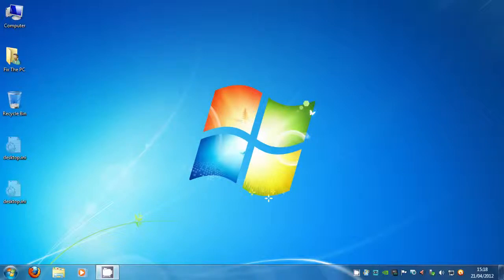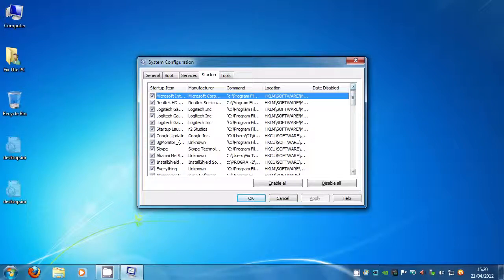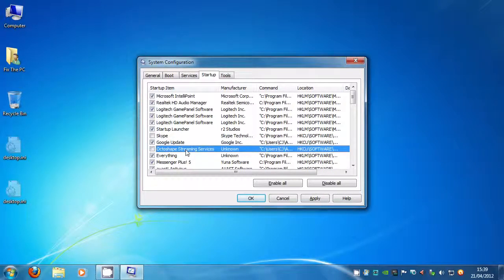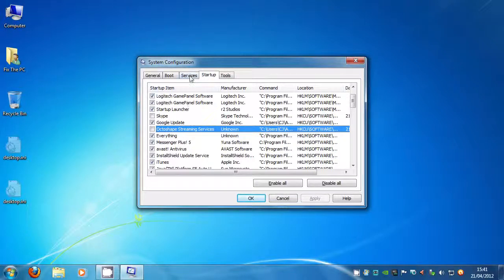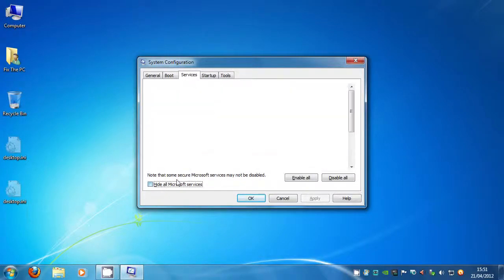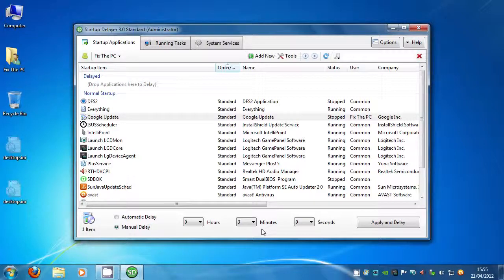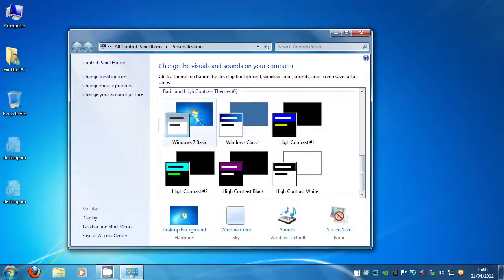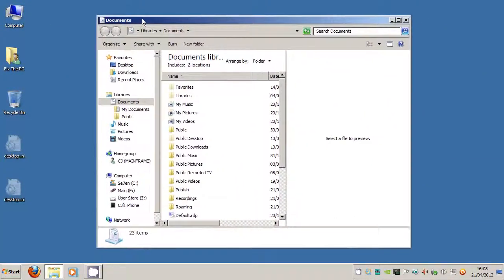DOUBLE your PC's Performance! Startup Graphics Secrets 3 of 3 ضاعف اداء و سرعة جهازك بطريقة عبقرية